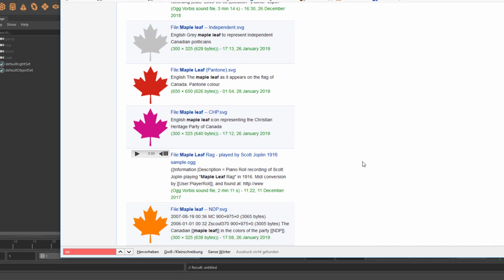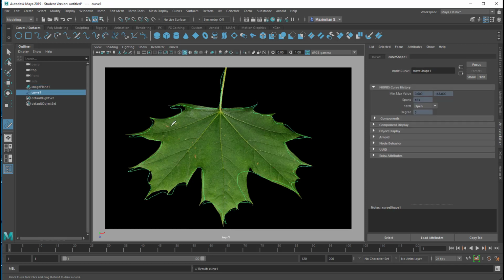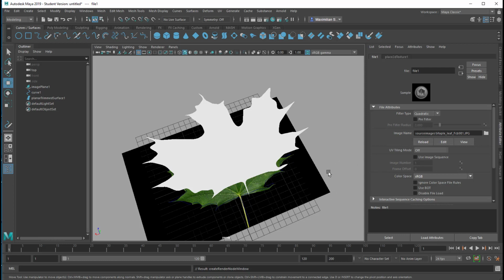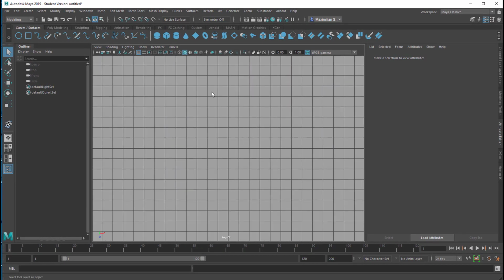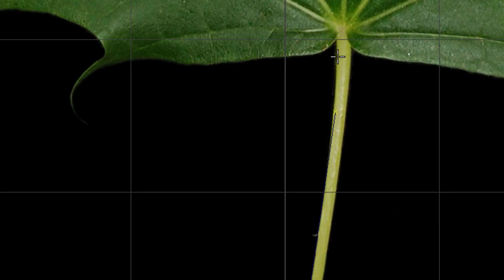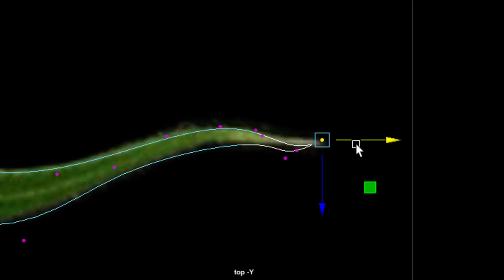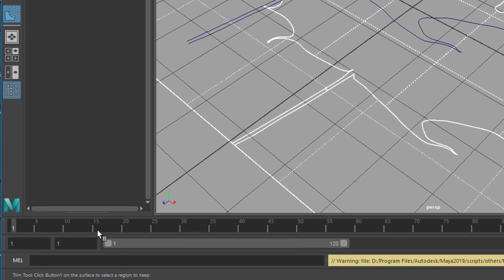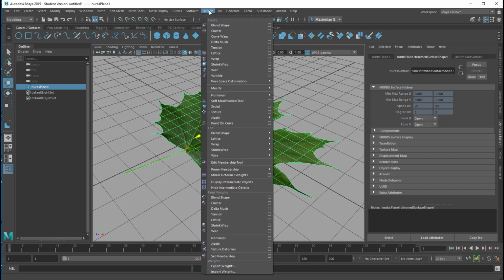Maya: A Maple Leaf [NURBS and Texture]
I would guess there are a dozen ways to model and texture a maple leaf. Let me show you two – where the first one is instructive, but leads to a frustrating result, whereas the second one digs a little deeper into NURBS modeling and celebrates a sucess.

The backdrop image I used for texturing is from wikimedia commons and was photographed by userFcb981

You might consider using an image with an Alpha Channel (which leads to the same result). If you continue working from here, try applying the same texture as a bump map!

Warning: If you render the result of this tutorial in Arnold you get exactly what you did not want: a texture which is not fitted well on the surface. This is a bug, I guess, and certainly not our fault. You need to convert your maple leaf, once it's cut out, into a polygon in order to render it properly in Arnold.

If one leaf is not enough, let me show you how to create a thousand, using MASH

The music, as always: "dubius 170" at the end, "Computer Animation" at the beginning.